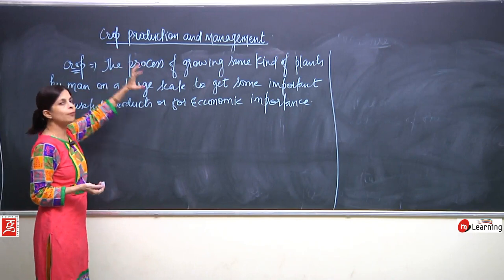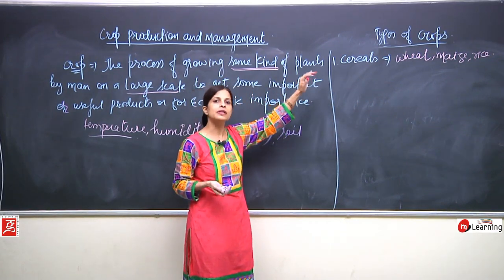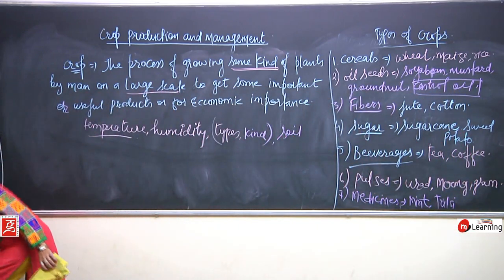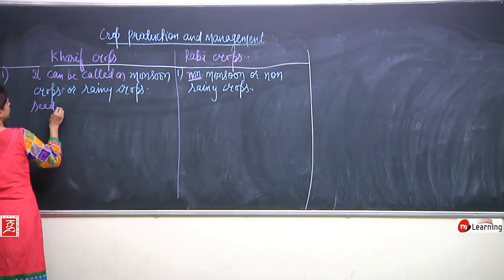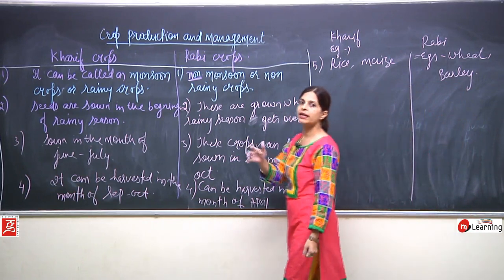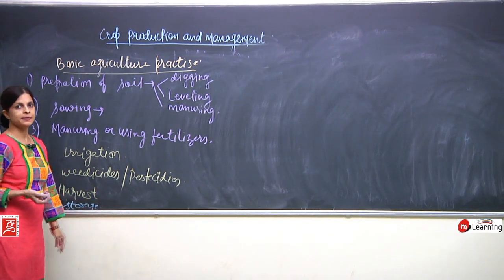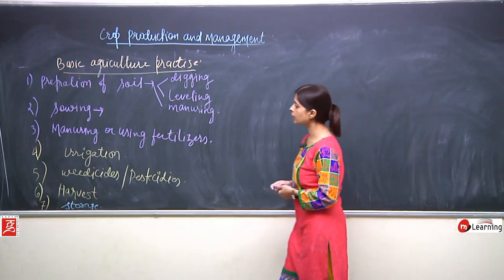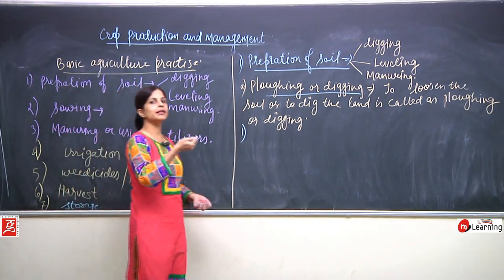CROP PRODUCTION AND MANAGEMENT - 02 For Class 8th